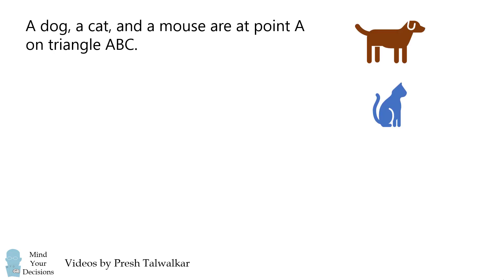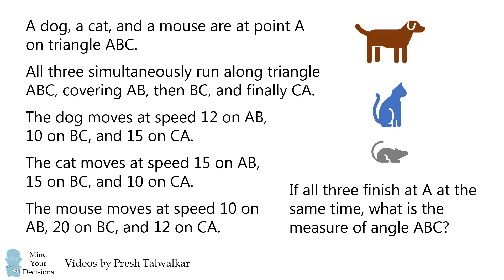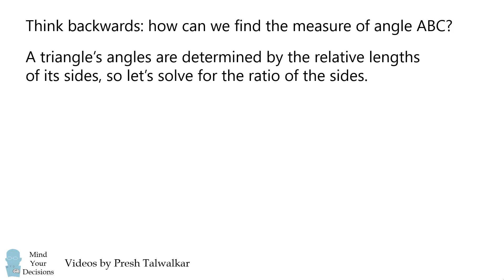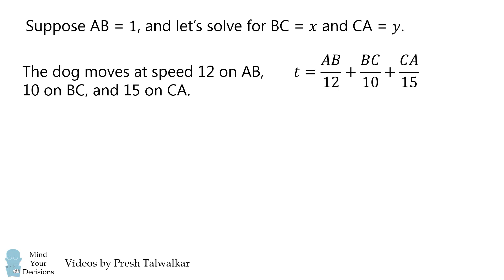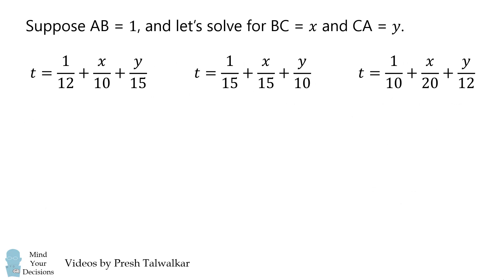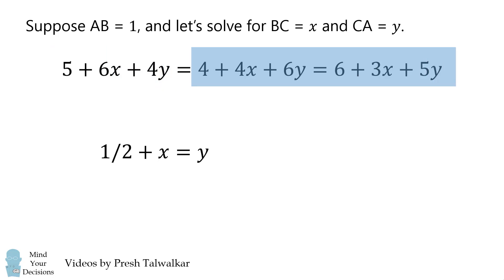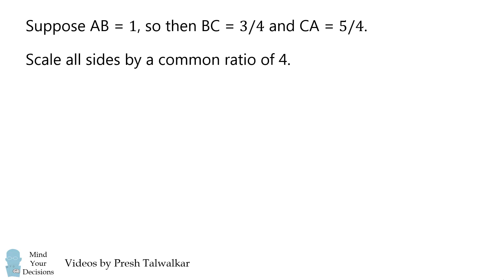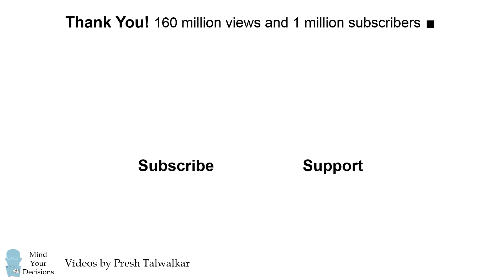The Seemingly Impossible Triangle Riddle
A dog, cat, and mouse run around a triangle at different speeds. Can you figure out angle ABC? It seems impossible but the answer works out magically! Thanks to Zaki for suggesting this problem.

My Books
Mind Your Decisions: Five Book Compilation

2017 Shorty Awards Nominee. Mind Your Decisions was nominated in the STEM category (Science, Technology, Engineering, and Math) along with eventual winner Bill Nye; finalists Adam Savage, Dr. Sandra Lee, Simone Giertz, Tim Peake, Unbox Therapy; and other nominees Elon Musk, Gizmoslip, Hope Jahren, Life Noggin, and Nerdwriter.